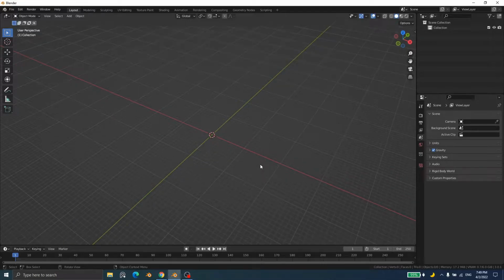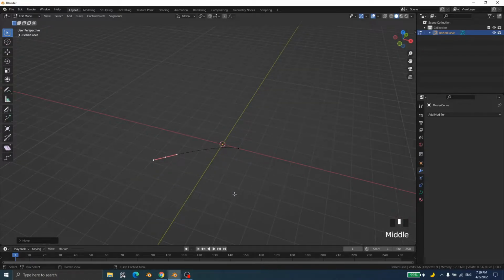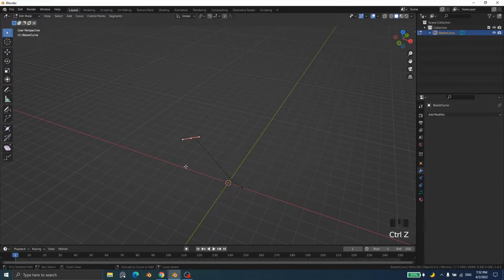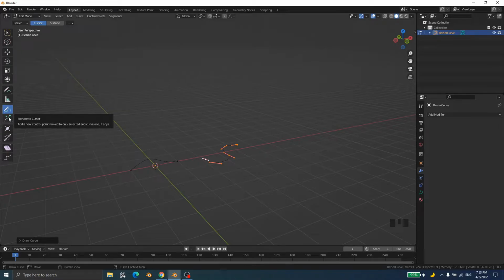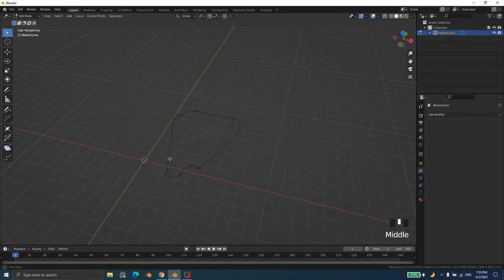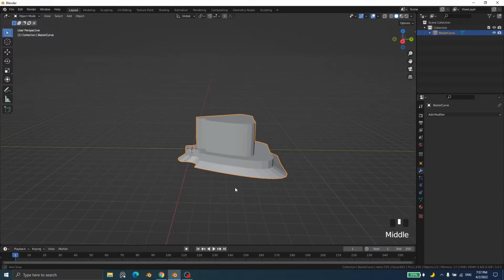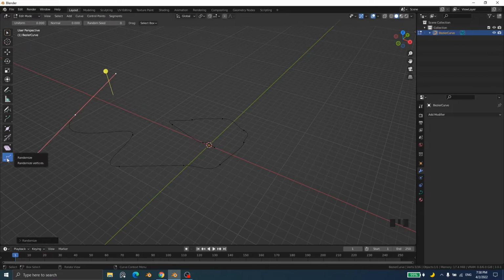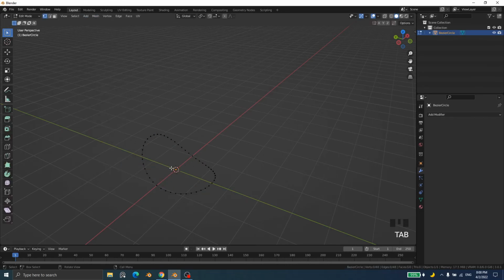Add Bezier and Circle in Blender - 44#